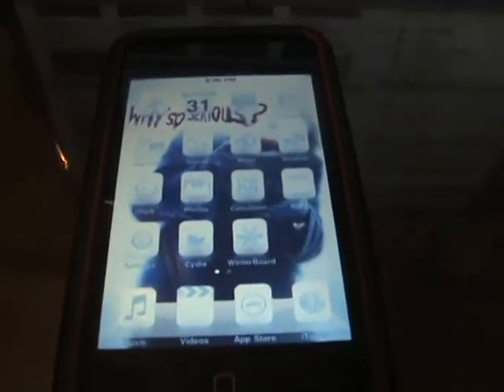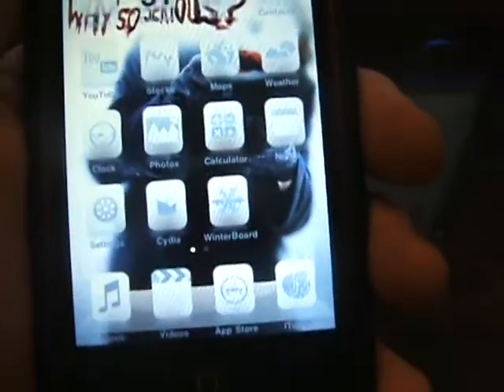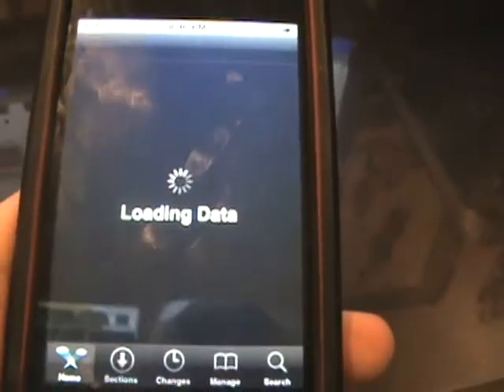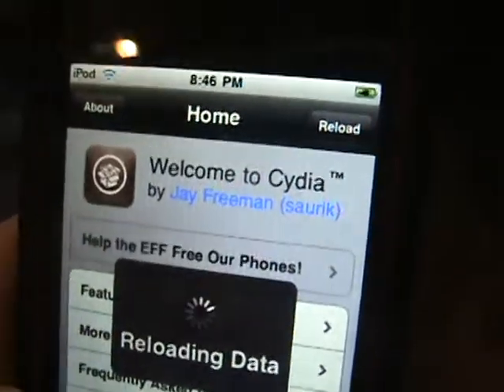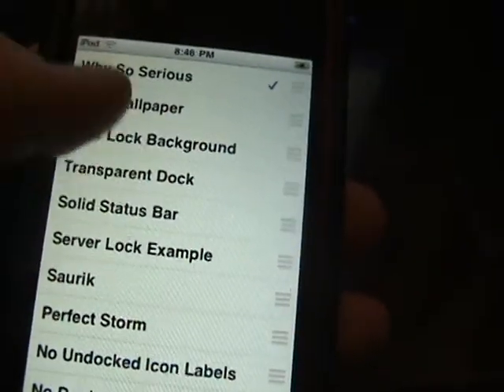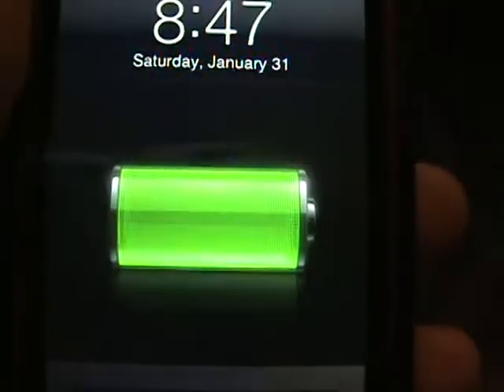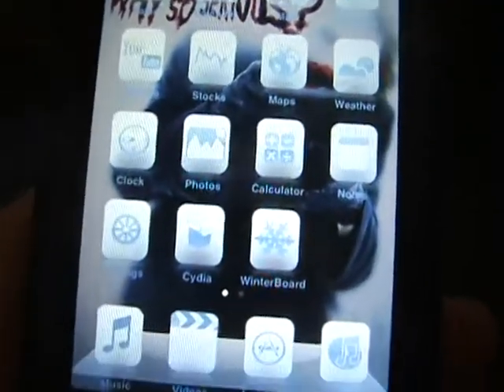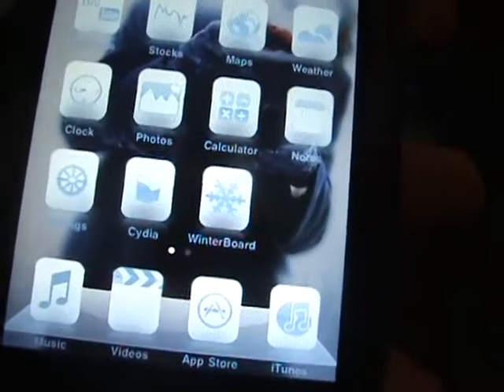I have jailbroken my iPod Touch 2G!!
Through redsn0w, and a tethered release, I have jailbroken my iPod Touch 2G! This is awesome, its exactly what I needed. This video shows me running themes, Cydia, and Winterboard.